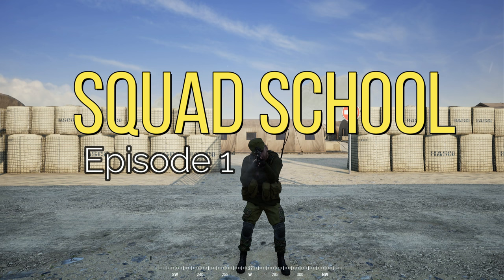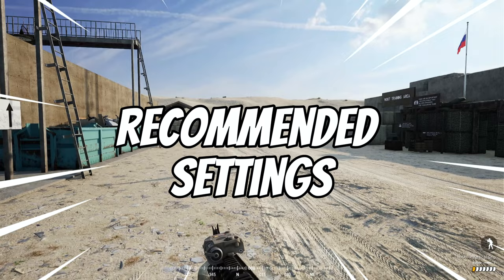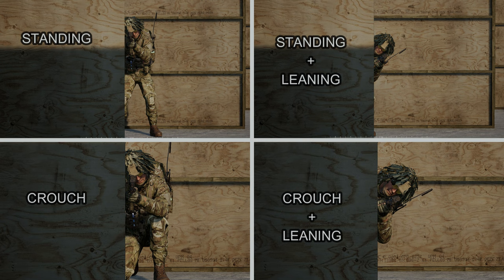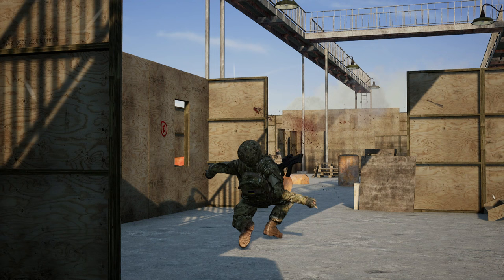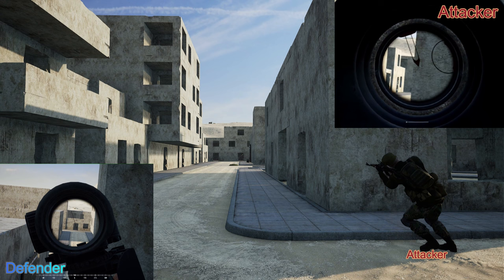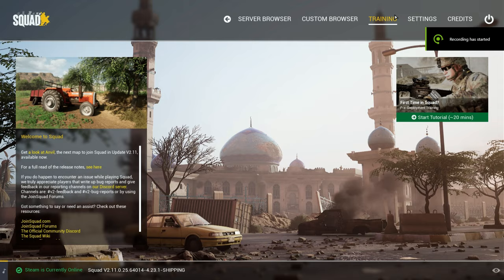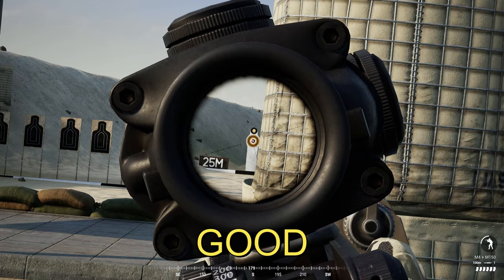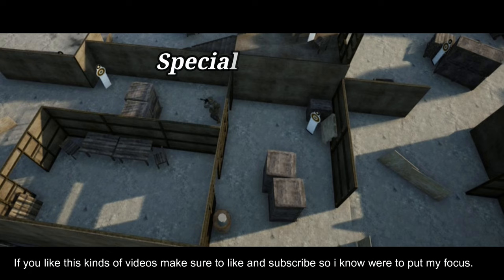SQUAD SCHOOL | Episode1 | Basic combat skills| Leaning | A good foundation to build on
In THIS educational series of videos you will get the chance to learn everything YOU NEED to become a great squad player.
we will go over all the basics skills you need to learn to be able to use the more advanced techniques and tactics later on when it comes to Combat skills, team strategy, squad dynamics, situational awareness and communication skills.